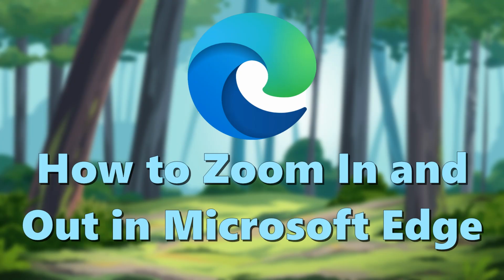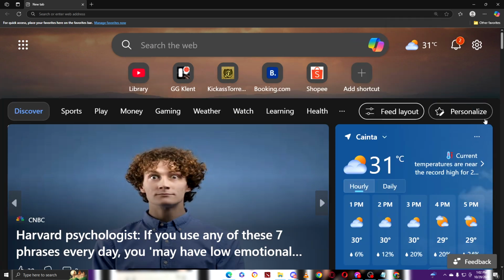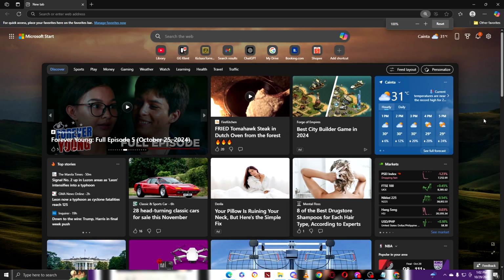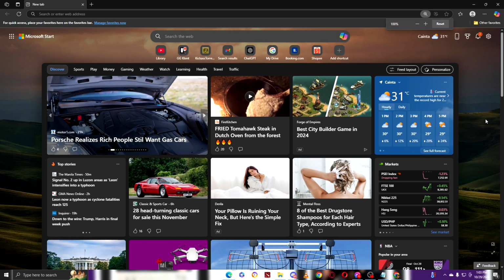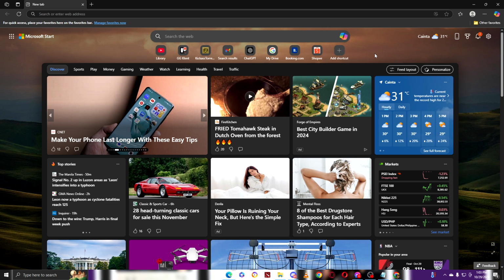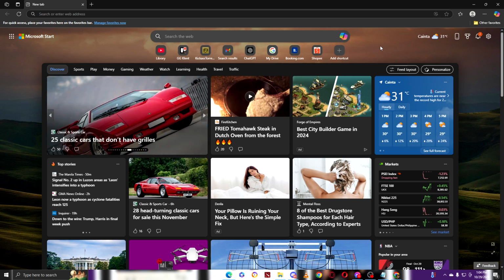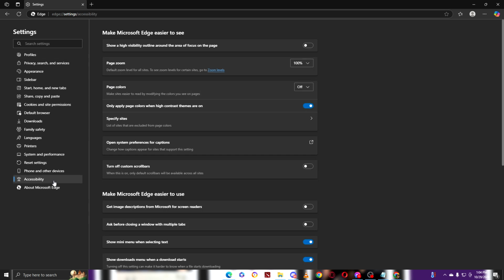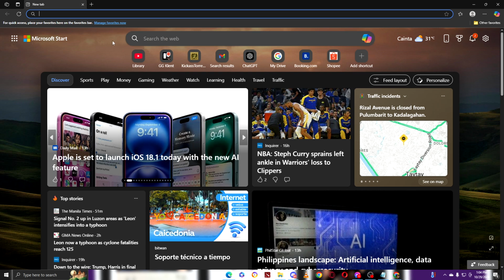How to Zoom In and Out in Microsoft Edge | Guide Glimpse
How to Zoom In and Out in Microsoft Edge – Adjust Your View Effortlessly

In this guide, we’ll show you how to zoom in and out in Microsoft Edge to enhance your browsing experience. Whether you need a closer look at text or images, adjusting the zoom level can make all the difference. We’ll cover different methods, including keyboard shortcuts and menu options, so you can easily learn how to zoom in Microsoft Edge.